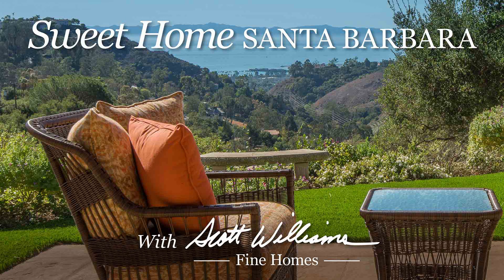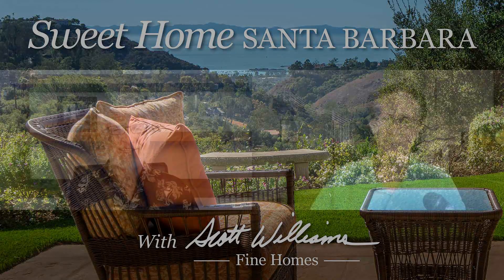Sweet Home Santa Barbara Episode 7 Review The Front of House - Plus Top 10 list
We add a few more items to consider about the front of the house. Then we count down the top 10 of “It’s What’s up Front That Counts.”